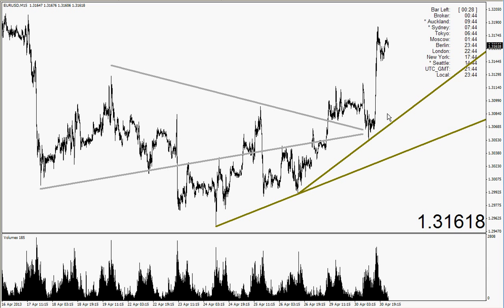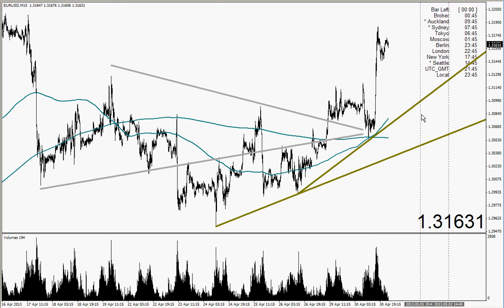EURUSD exceptations, ahead of FOMC Statement tomorrow & ECB Press Conference a day later ...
1280 x 780 Pixel  @  CENTRAL BANK 4XSetUp